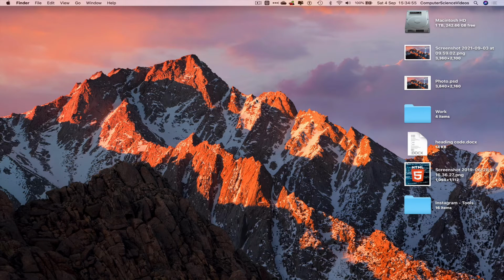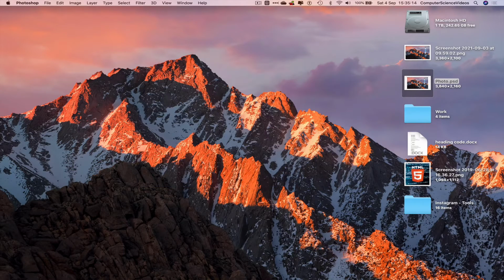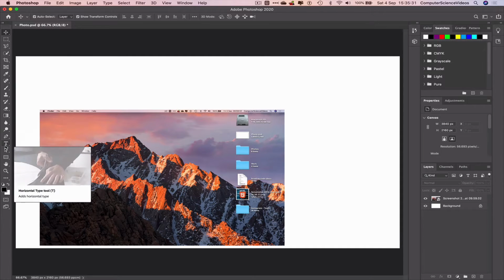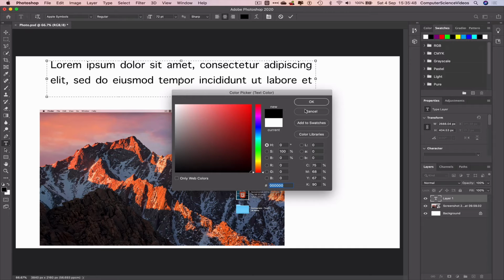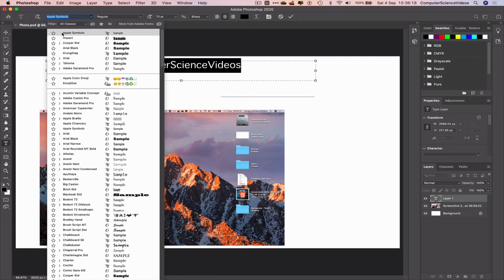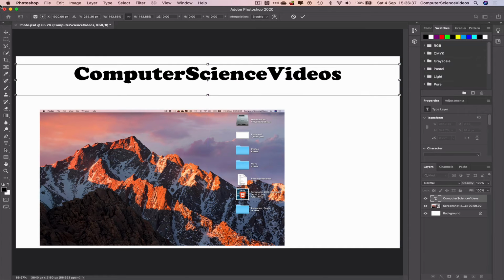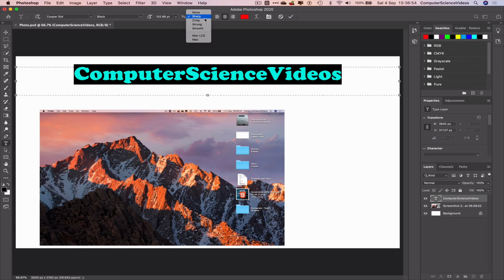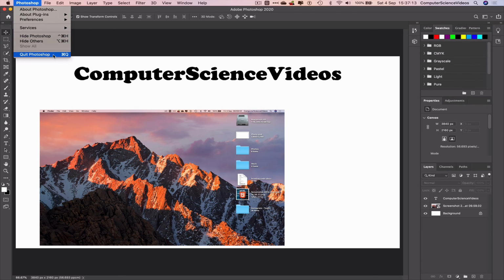How to USE Adobe Photoshop - Tutorial 5 - Inserting Text | New